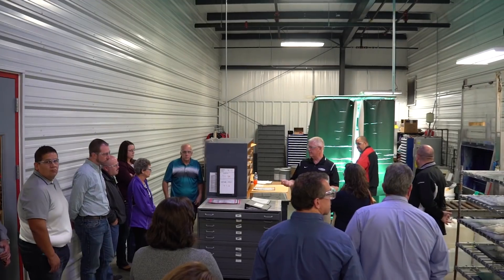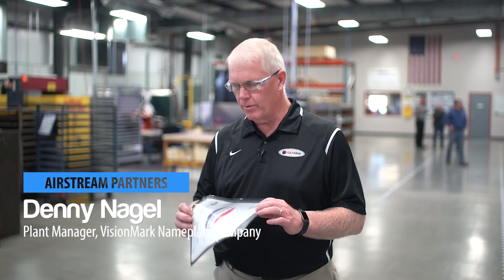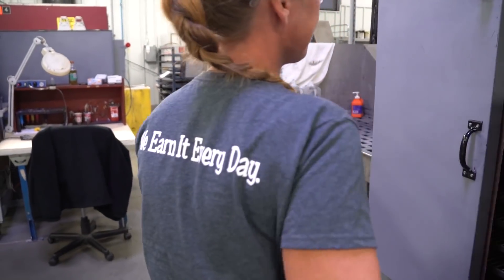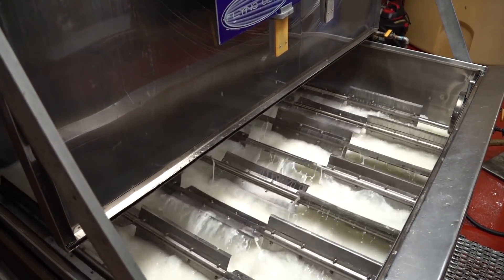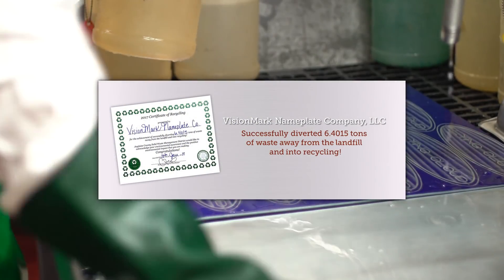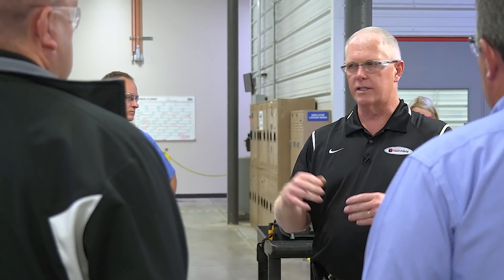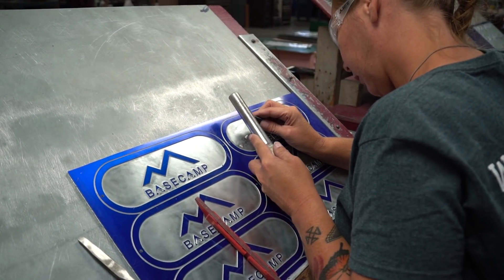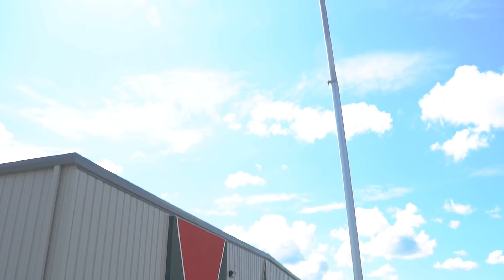Airstream and VisionMark Nameplate Company: Partners in Craftsmanship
For more than 15 years, VisionMark Nameplate Company has manufactured the oval badges that adorn every Airstream Recreational Vehicle. It’s a lasting partnership between two all-American companies located 20 miles away from each other in rural Ohio. Watch how they're made!